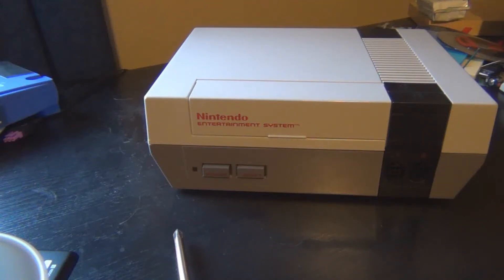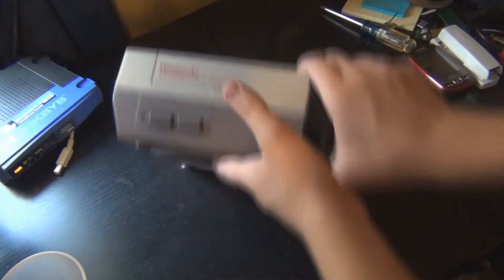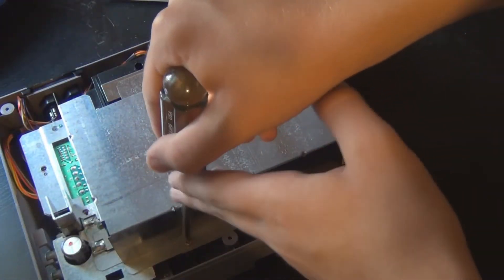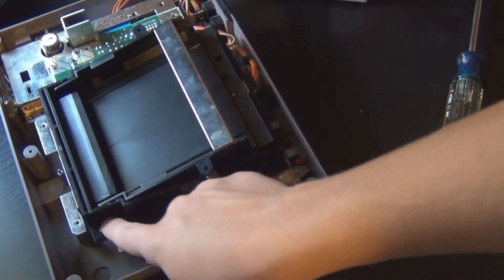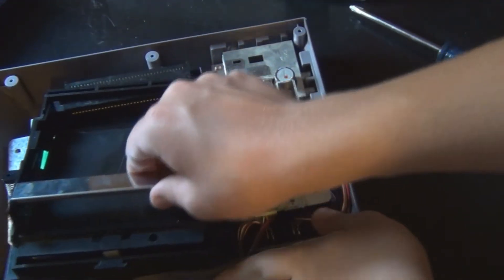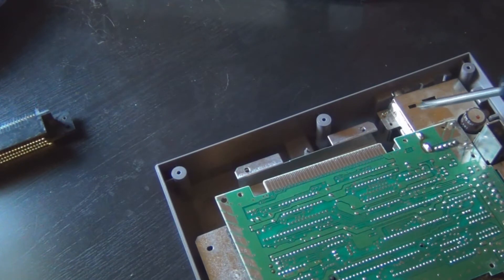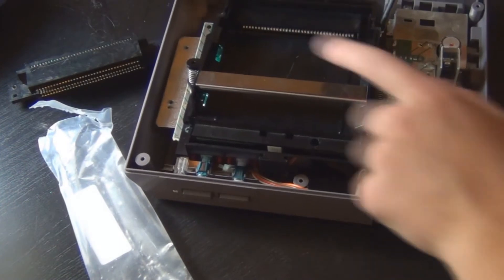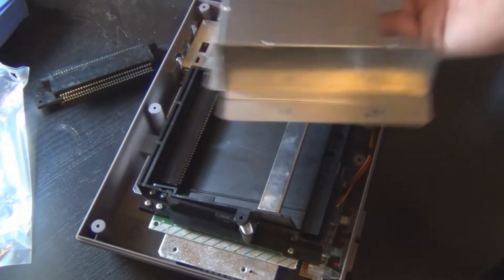How to fix your NES and replace the connector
How to refurbish your Nintendo entertainment system and replace its 72 pin connector. Play all your favorite NES games again!